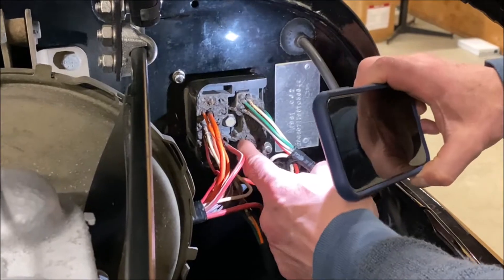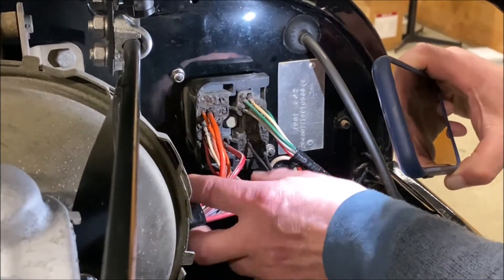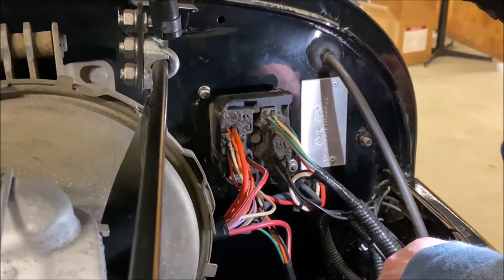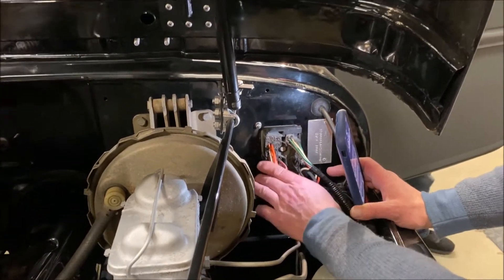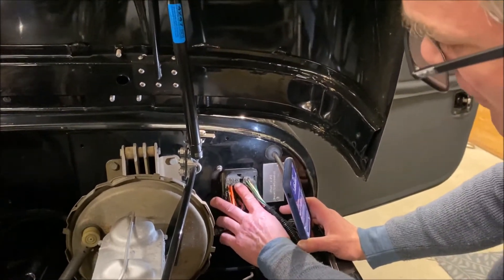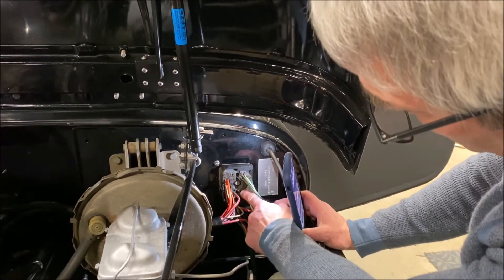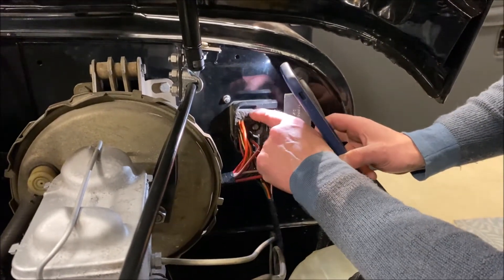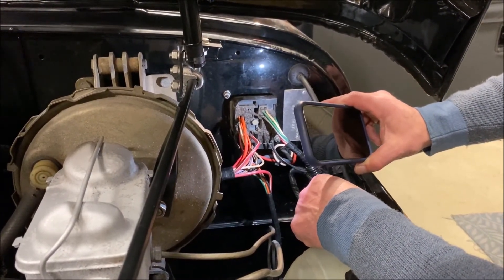Bring a Trailer - 1981 Jeep CJ7 Video 2